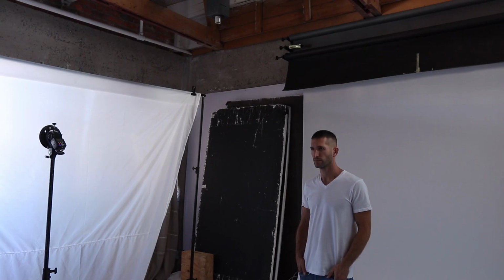Making flash look like natural window light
In this video im going to teach you how to create natural looking window light using a flash